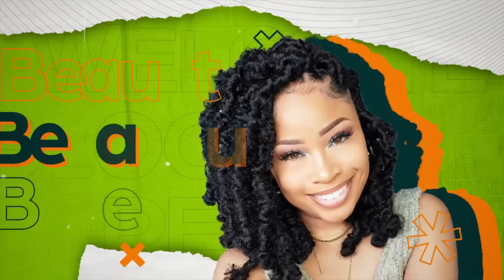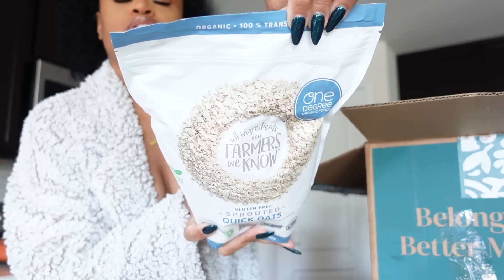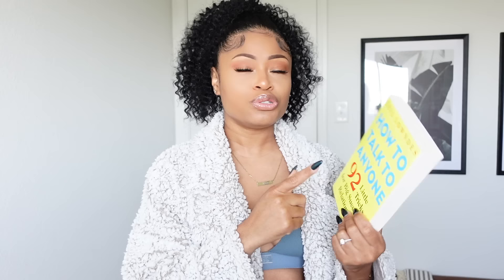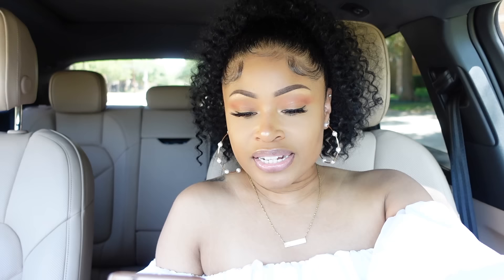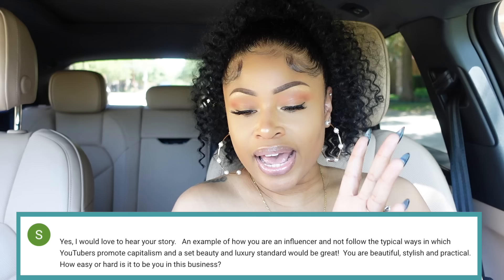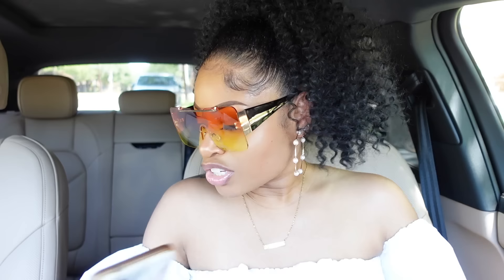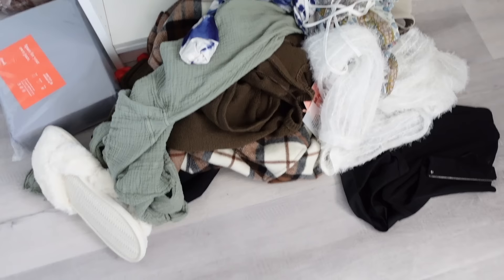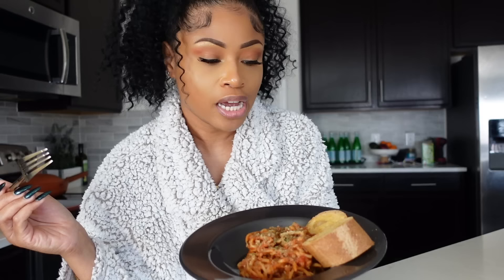The TRUTH About Being An "Influencer"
❐ ITEMS SHOWN ❏
➥ Asos Comfy Robe
➥ Free People Denim BF Jeans
➥ "How to Talk To Anyone" Book
➥ "A Year Of Weeks" Book

❐ TIME STAMPS ❏
0:00 Intro + Starting My Day
1:01 Skin Prep + New Products
3:11 Healthy Grocery Haul | Thrive Mkt
6:15 Bathroom Renovation Update
7:49 Randomness lol
8:59 Book Review
10:32 OOTD
11:17 Off to a Lunch Solo Date
14:49 The TRUTH About Being An Influencer Q&A
26:56 Back In + Starting a New Book
30:34 Making Vegan Spaghetti + "Meat" Sauce